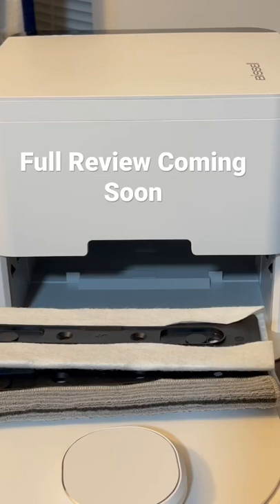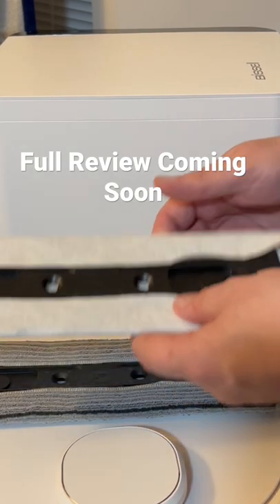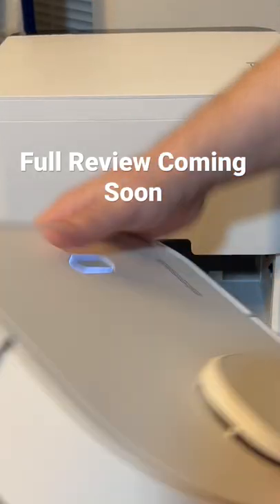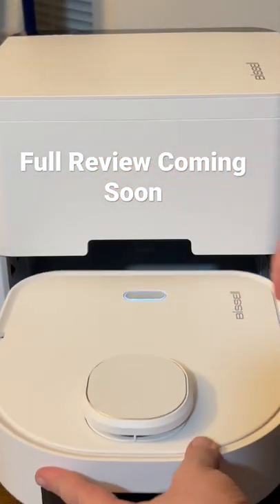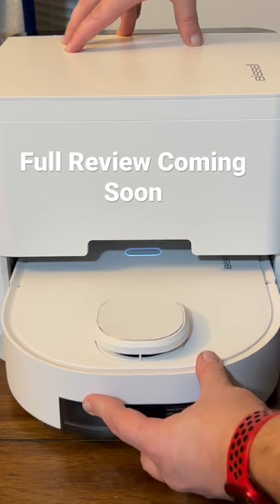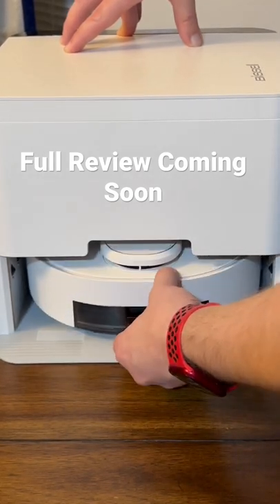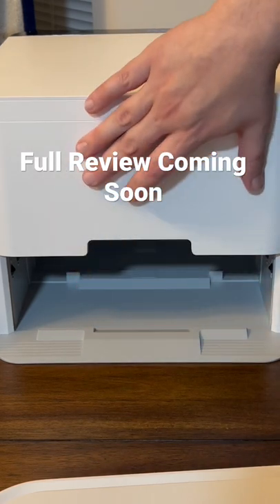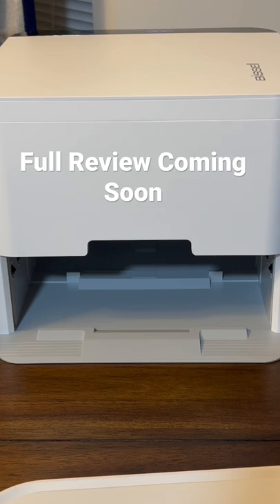BISSELL ReadyClean A3 Robot Mop with very unique feature